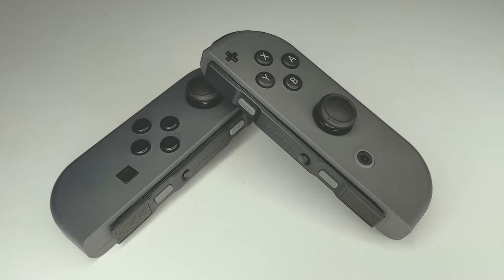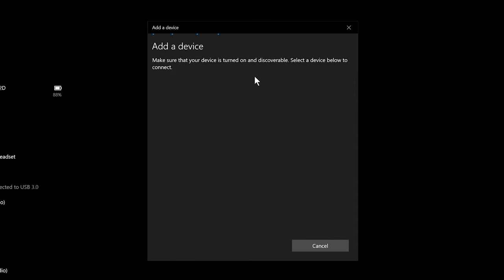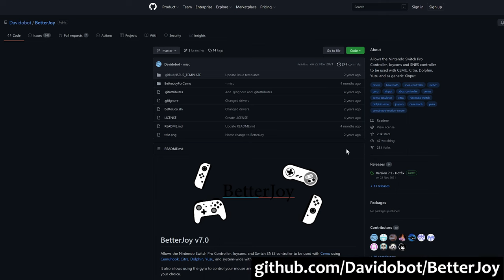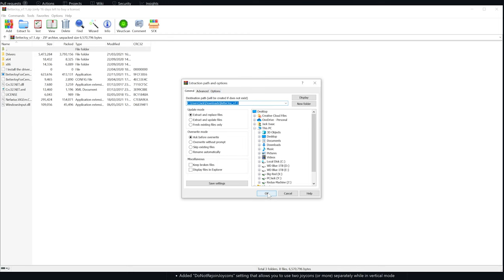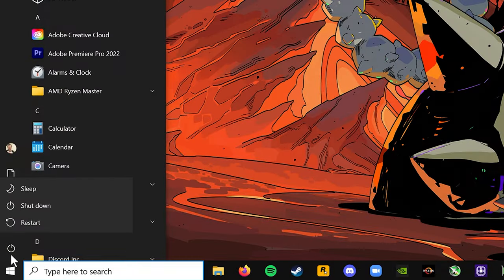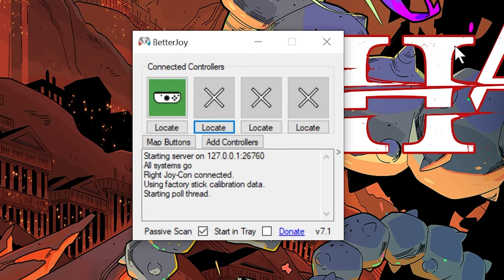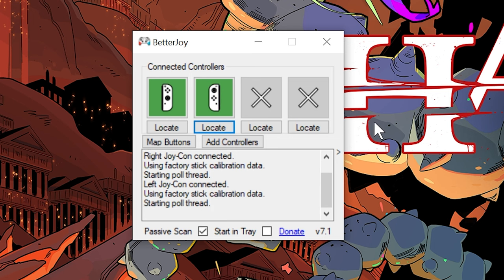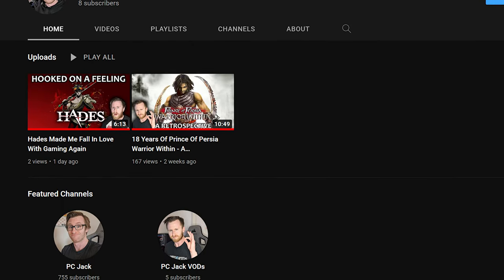How To Connect Nintendo Switch Joy Cons To Windows PC With BetterJoy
In today's video, I explain how you can connect your Nintendo Switch Joy Con controllers to Windows using the BetterJoy driver.